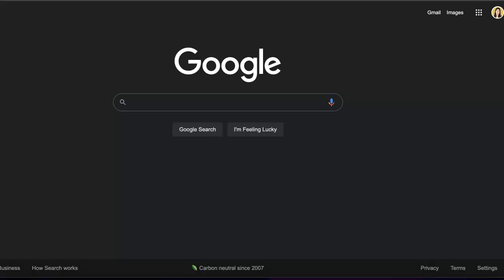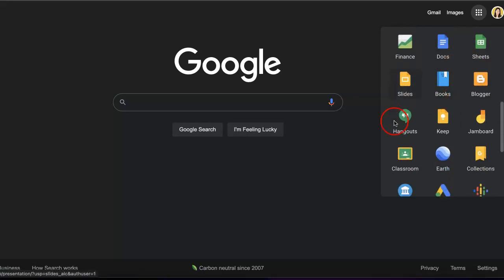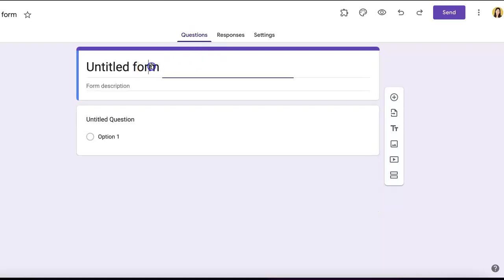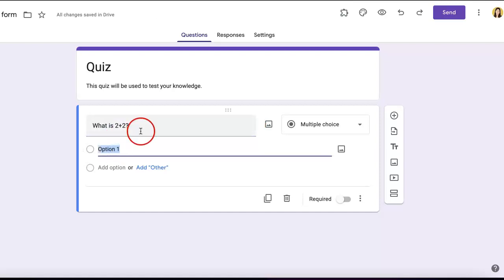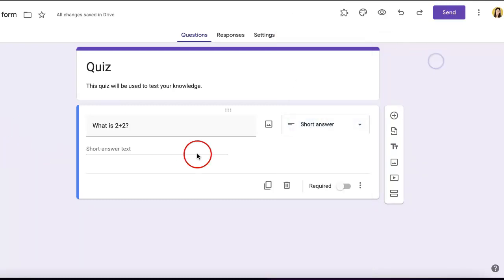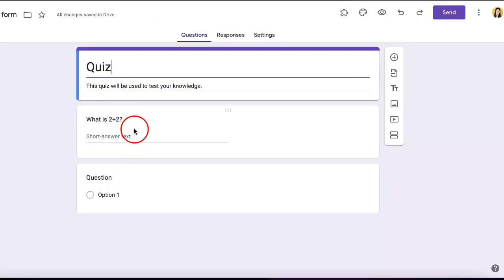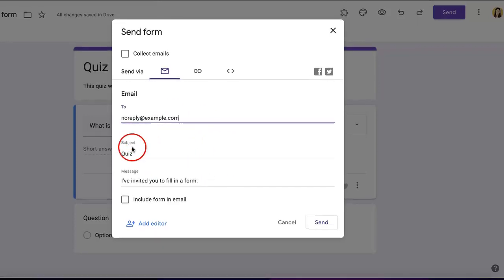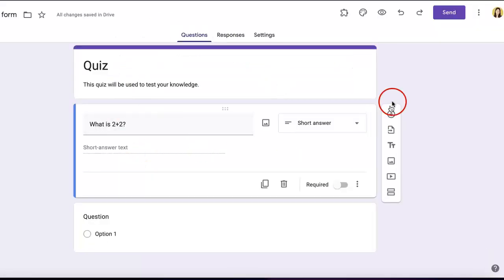How To Create a Google Form | Data Collection Guide 2022